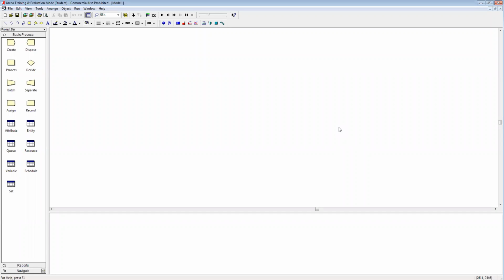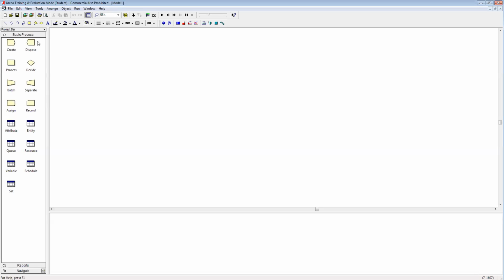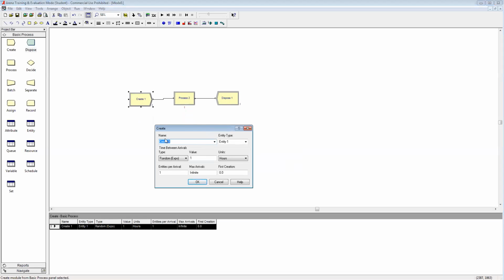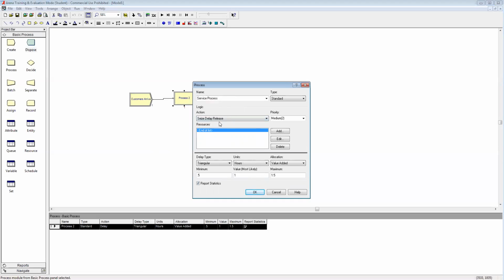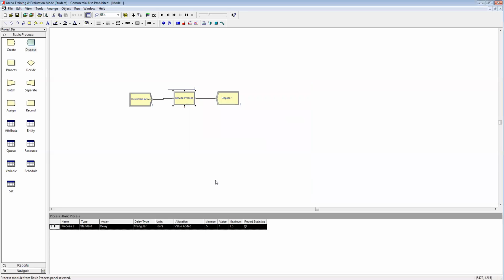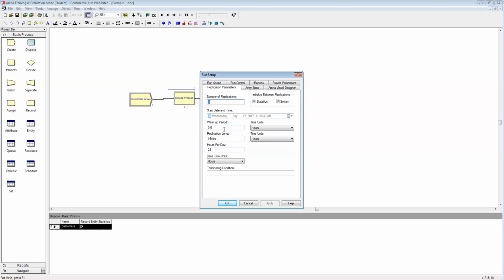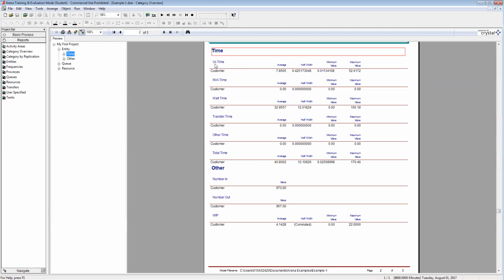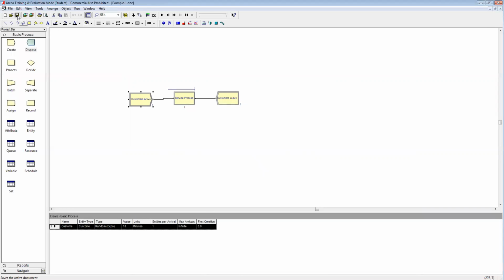ARENA Simulation Part 1 of 4